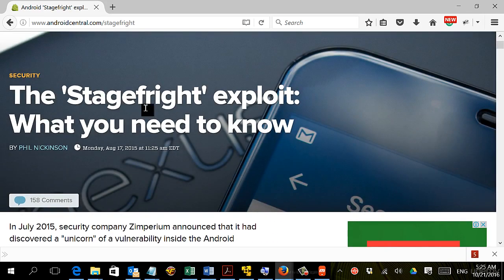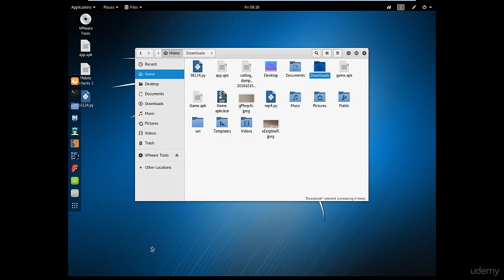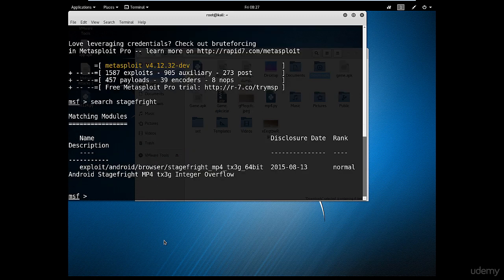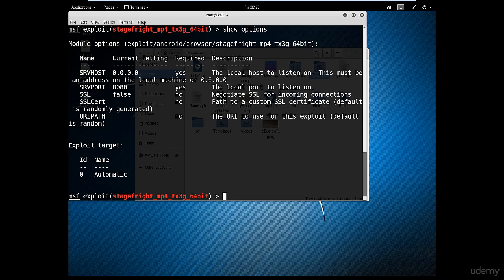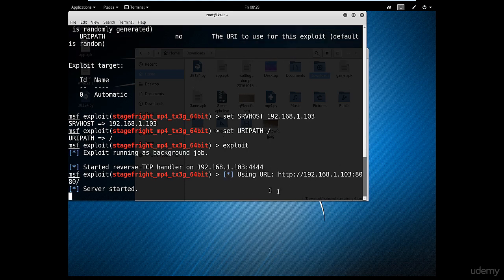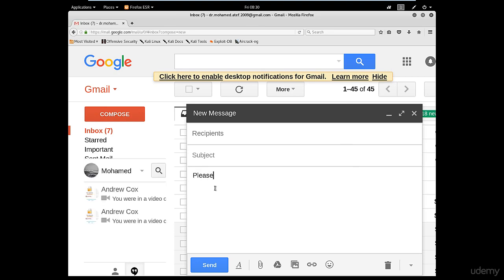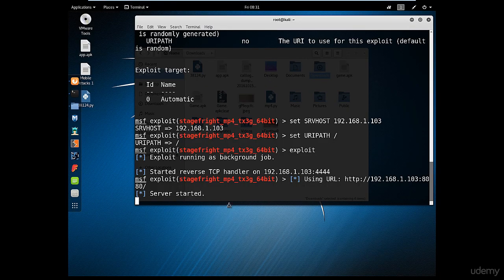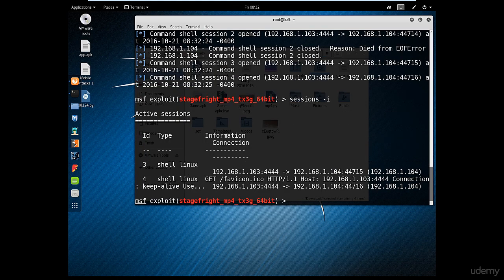how to do a Stagefright Attack